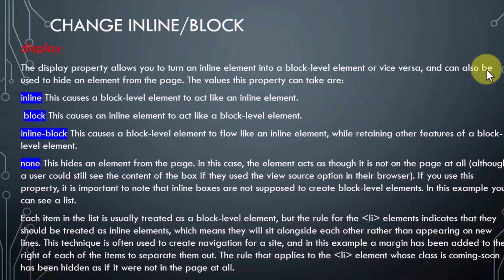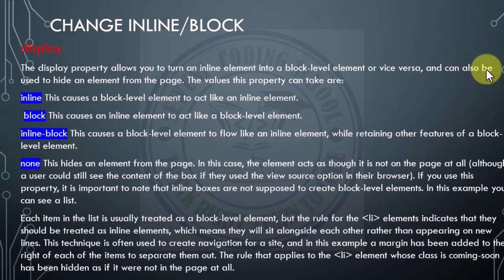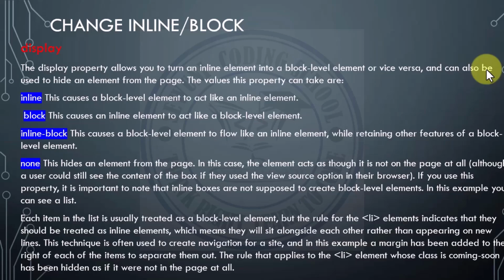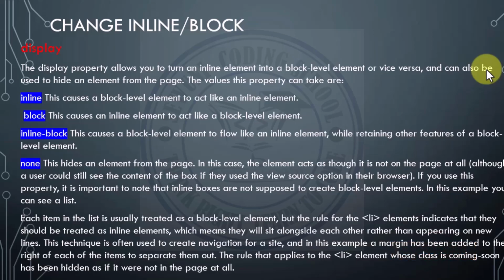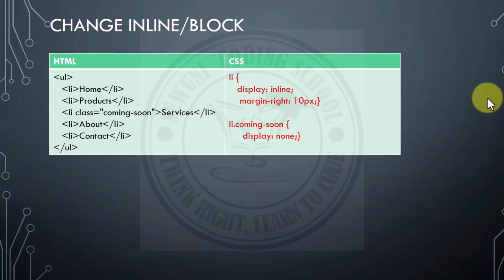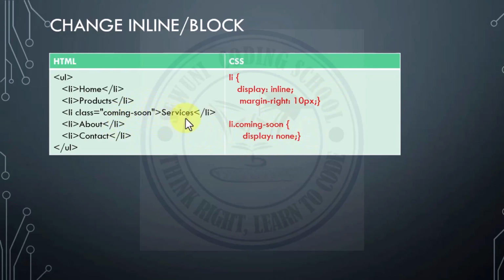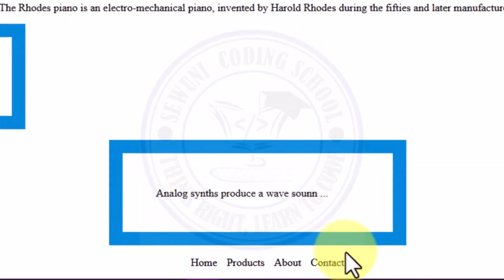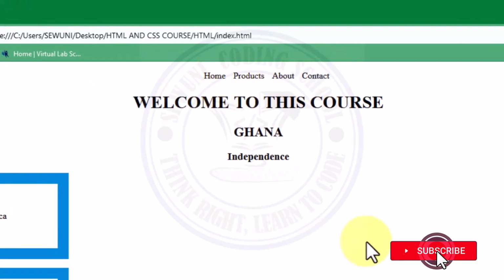Lesson 13.12: Change Inline - Block display